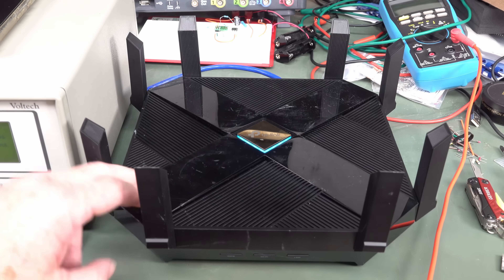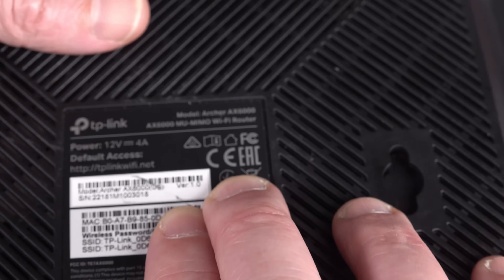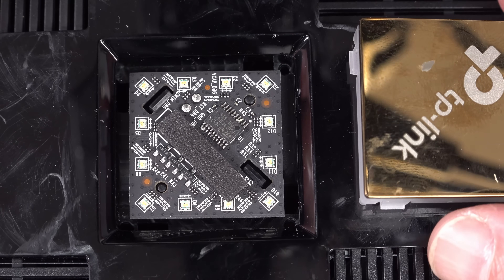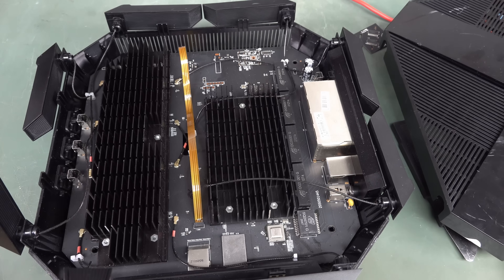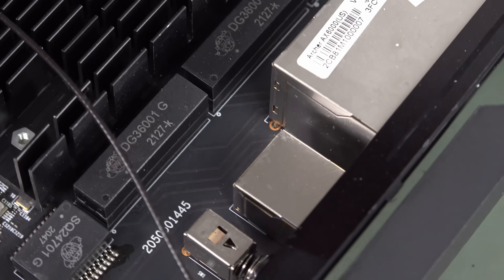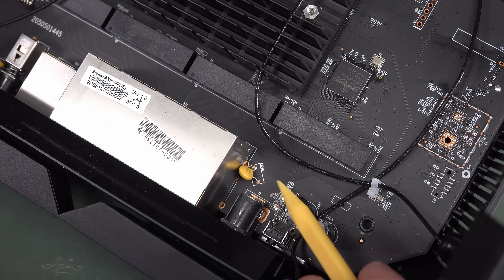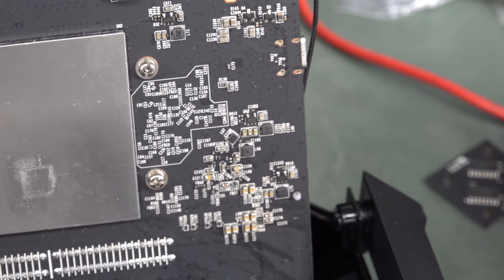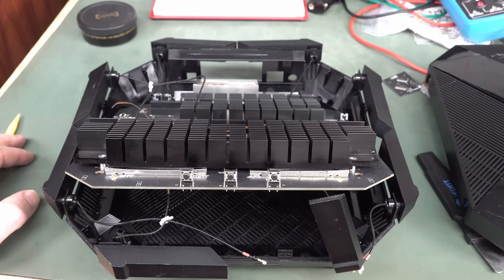TP-Link AX6000 Router Teardown